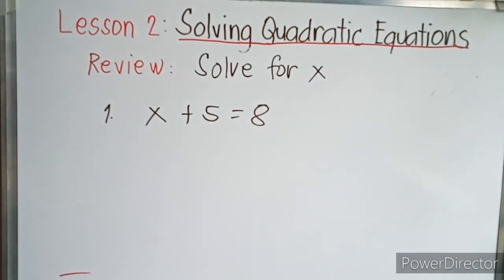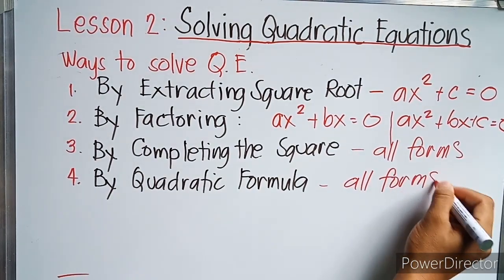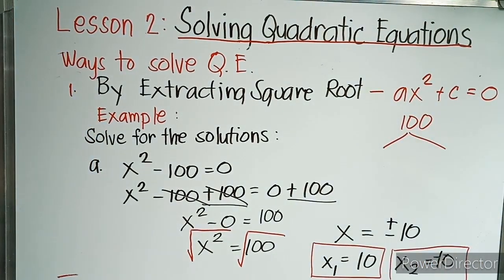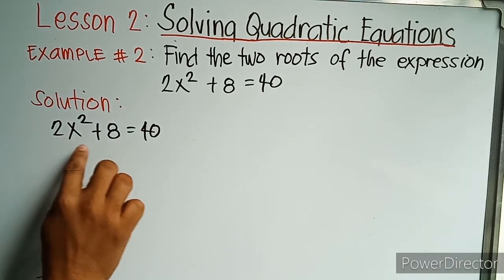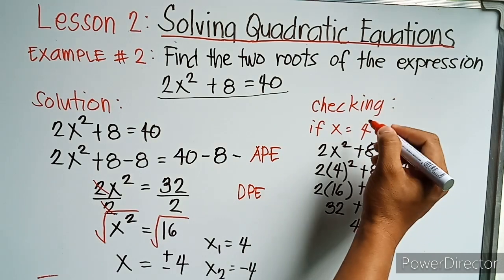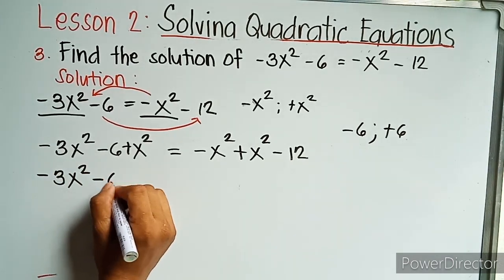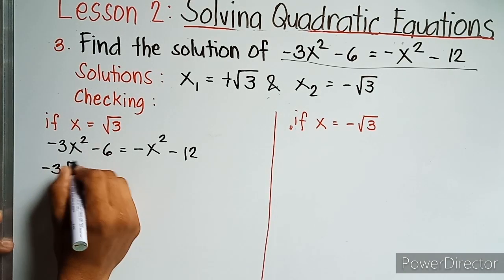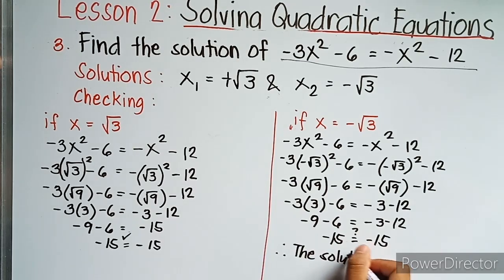Lesson 2.1 Solving Quadratic Equations by extracting square roots HD 720p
Lesson 2.1 Solving Q.E. by Extracting Square Root created by sir Ahxie Lang. I created this to help my learners.